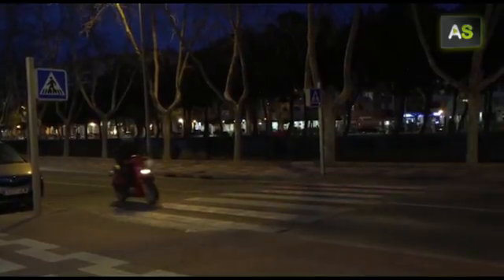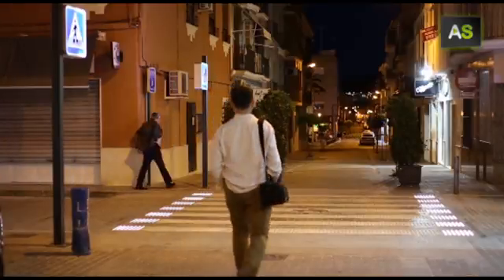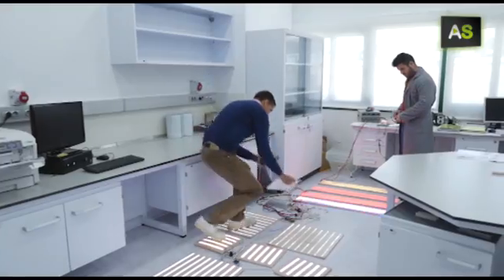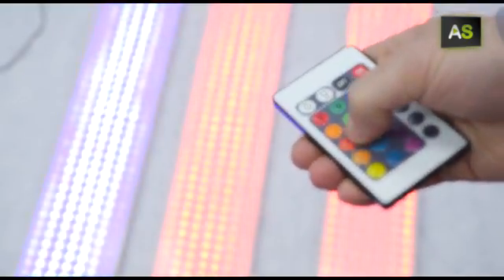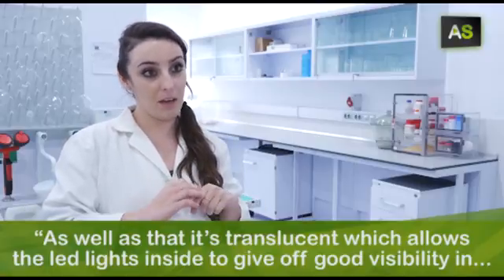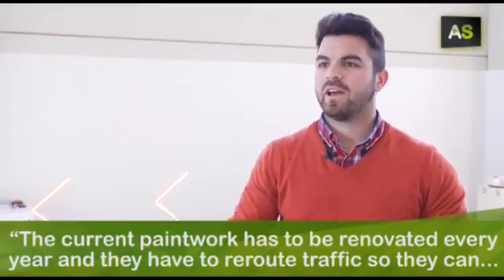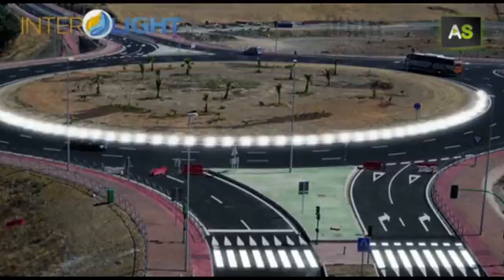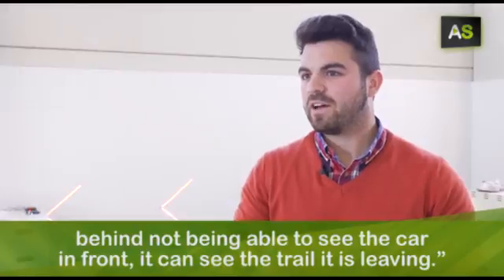AS Creating a smart pedestrian step that detects pedestrians and warns vehicles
The Smart Signposting Traffic System was created in Cordoba and is made up of a combination of sensors, LED lights and an innovative composite formula. It has been developed by the Cordovan business Interlight, whose first system on the market is a smart pedestrian step, that when detecting the crossing pedestrian, lights up to alert vehicles that they have to stop. Interlight forms part of the Minerva Programme of technological undertaking which is driven by Vodafone and the Andalusian Council.